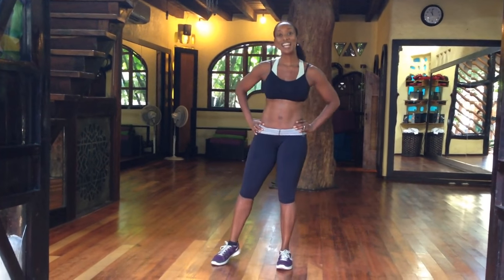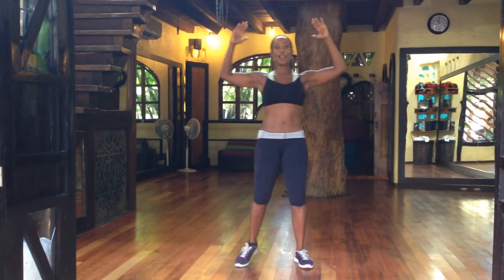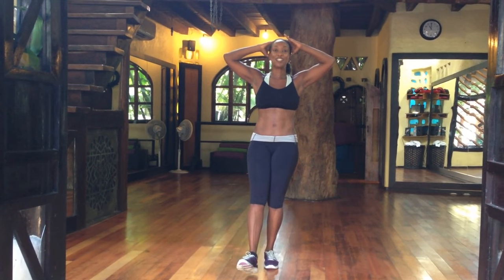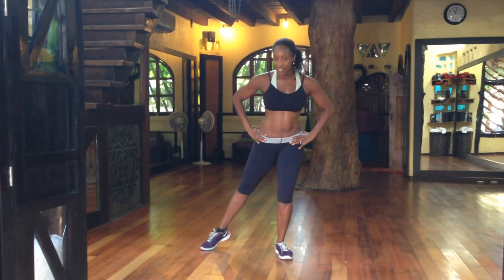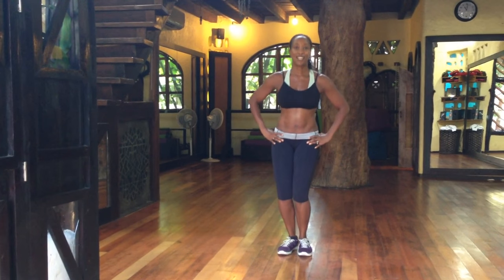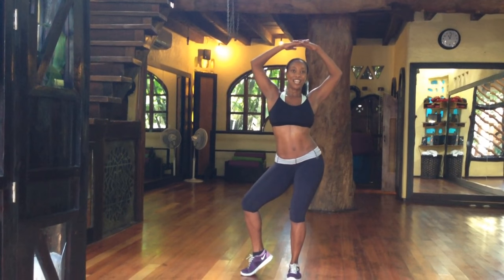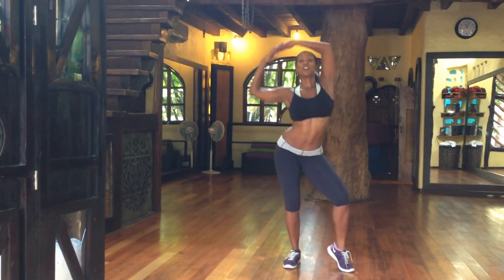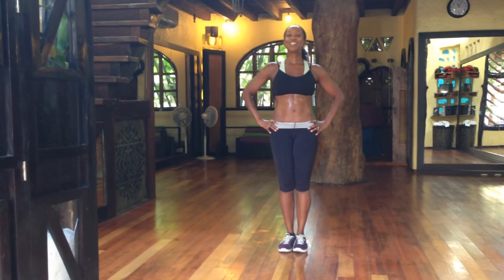Standing ABS and Waist Tutorial with Tiffany Rothe (part 1)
This quick tutorial will help you get the most out of your workouts. Learn how to turn your knee lift into an effective abdominal exercise. Do the workout and apply what you learn to all of the other workout videos.

Este rápido tutorial le ayudará a sacar el máximo provecho de sus entrenamientos. Aprenda cómo convertir su estiramiento de rodilla en un ejercicio abdominal eficaz. Haga el entrenamiento y aplique lo que aprenda a todos los otros videos de entrenamiento.